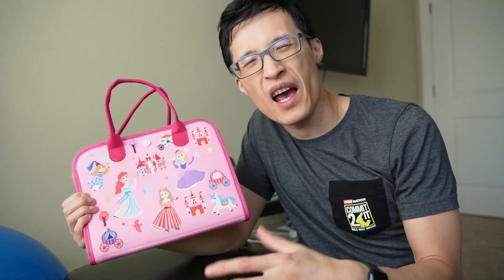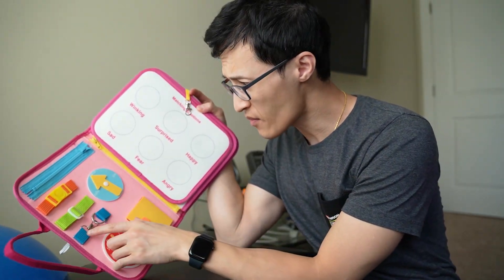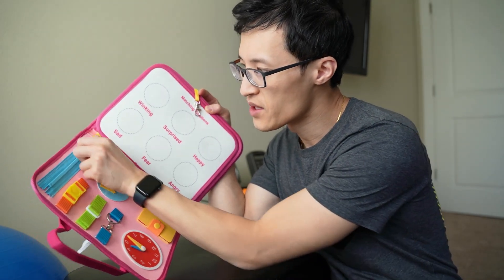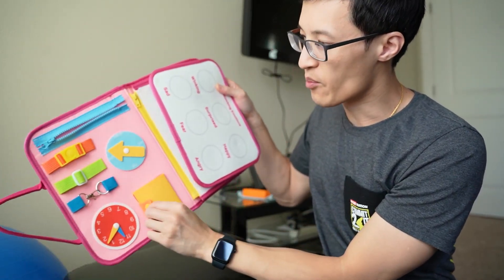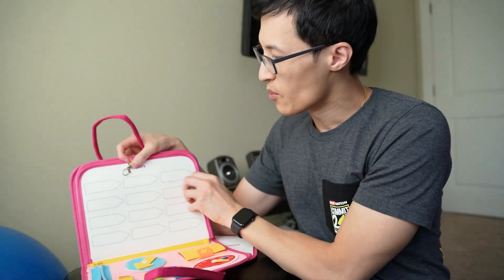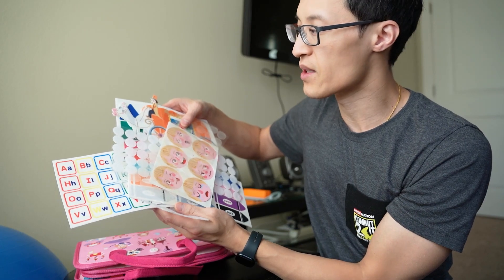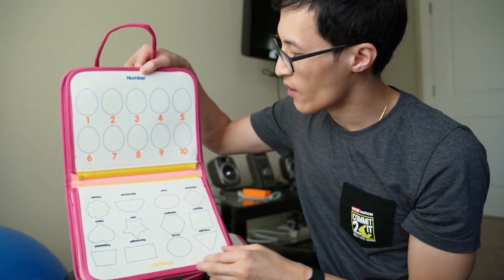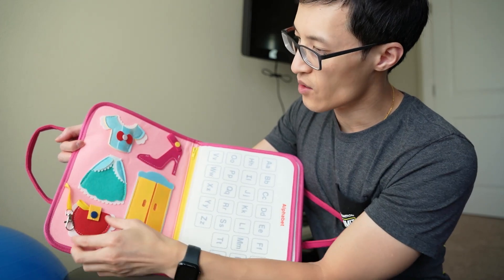Review: Pink Montessori Busy Board - Educational Sensory Toys for Toddlers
Montessori Book Toy

Introducing our captivating Busy Board designed to make learning a joyful adventure for toddlers! Packed with multiple activities like puzzles, zippers, buckles, and more, this educational toy sparks curiosity while enhancing fine motor skills. Learning has never been this fun!

👶 Perfect for Ages 1-5:
Crafted by professional early education teachers, this Montessori toy is an ideal addition to homeschooling or preschool classrooms. Each colorful page is a treasure trove of essential knowledge, helping kids develop life skills, focus attention, and unleash their creativity.

🛡️ Safe and Durable:
Safety first! Our sensory toy is made from soft felted wool and ABS material, ensuring 100% safety for kids and adults. Tear-resistant and reliable, it withstands hours of play, providing a worry-free and enjoyable learning experience.

🚀 Travel-Friendly Learning:
On-the-go play made easy! Weighing just 0.81 pounds and featuring a convenient handbag design, our busy board is the perfect travel companion. Let your little ones carry their world of learning to school, planes, cars, parks, and outdoor adventures.

💡 Cost-Effective Learning:
Experience the perfect blend of entertainment and education with our sensory busy board. This affordable and practical toy not only captivates kids but also reduces screen time, engaging them in sensory activities, fostering fine motor skills, and more. A thoughtful and educational gift for toddlers!

🌈 Ignite Learning Through Play - Get Your Pink Montessori Busy Board Today!